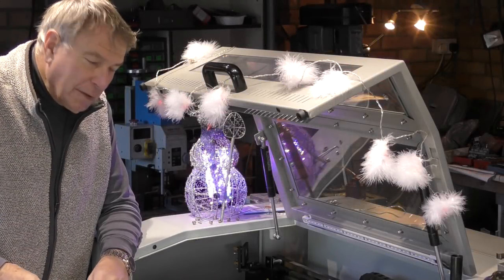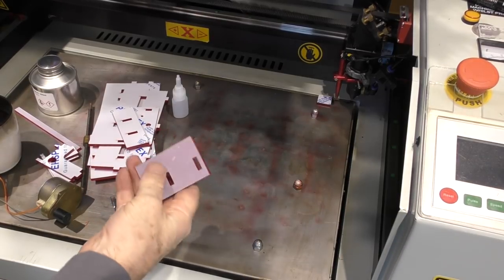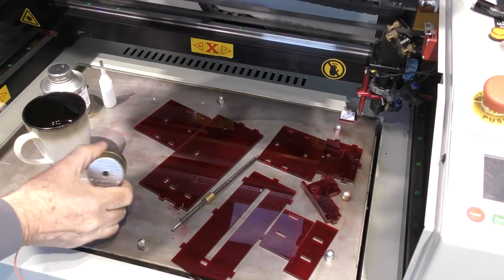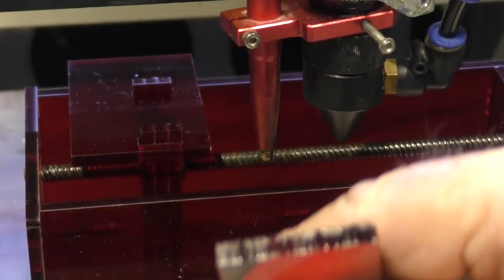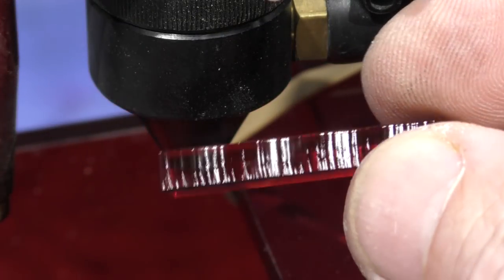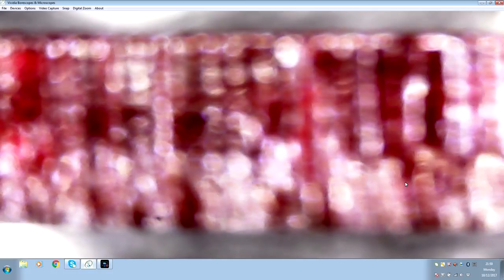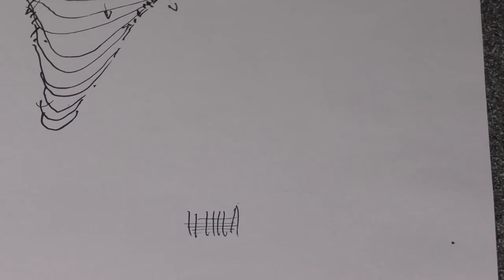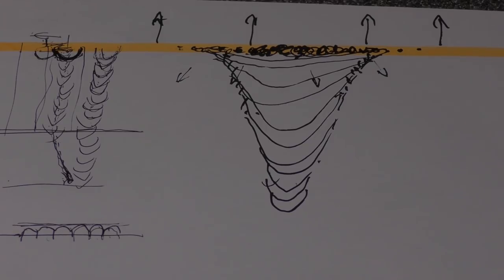RDWorks Learning Lab 128 Are Acrylic Striations Stepper driven